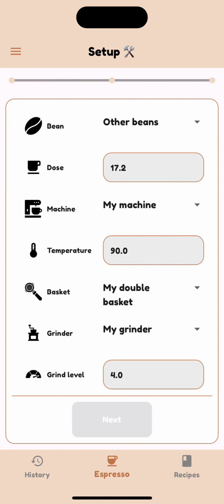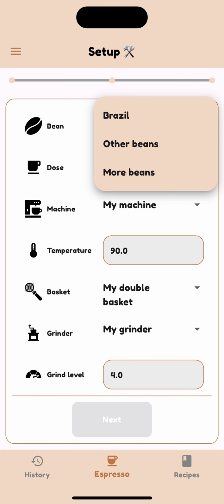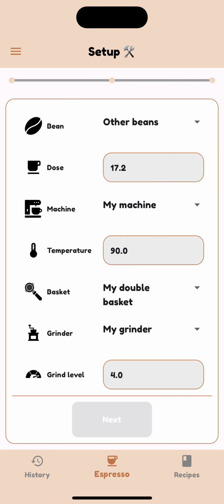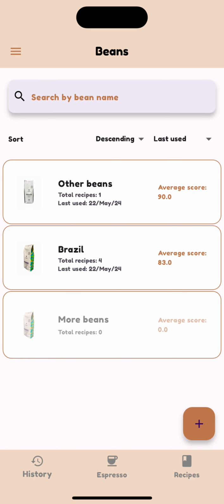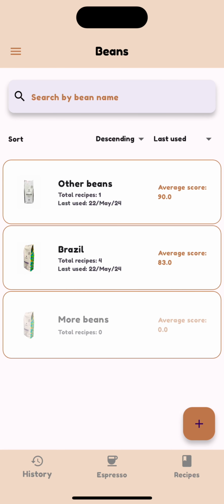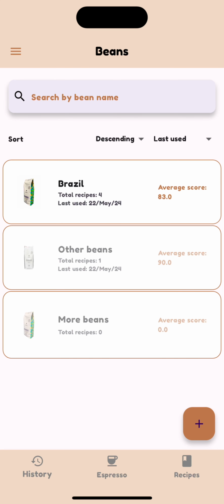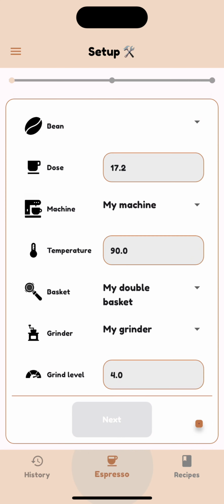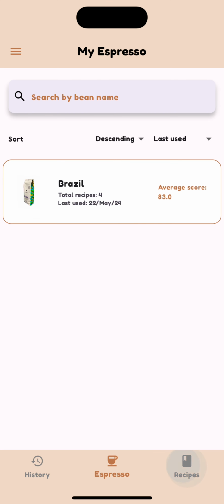Hide Beans in My Espresso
Feeling overwhelmed by a mountain of beans in your My Espresso account? This video will show you a hidden gem: the "Hide/Archive Beans" feature! Find out how to easily declutter your interface and focus on the beans you currently use. No more endless scrolling!

My Espresso is the ultimate app to track all your espresso recipes, so that you can find the perfect extraction for every coffee bean, every time.

📝 Easily capture the recipe for each espresso, including extraction time, coffee dose, espresso yield, extraction pressure, espresso temperature.
💯 Create a score card so that you can rank your recipes and filter your favourites.
⚙️ Store and manage all your recipes, beans, machines, grinders and baskets in your profile.
✨ Get personalised AI recommendations with a Premium subscription.
🧠 There's no need to scribble in an espresso journal anymore, now you have an intuitive espresso assistant in the palm of your hand!